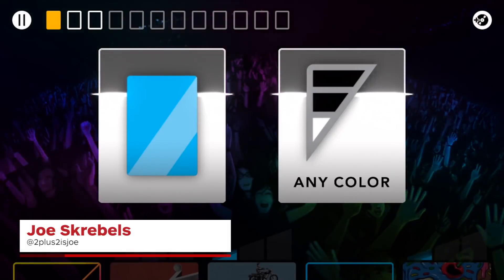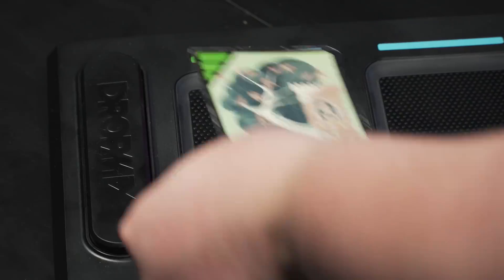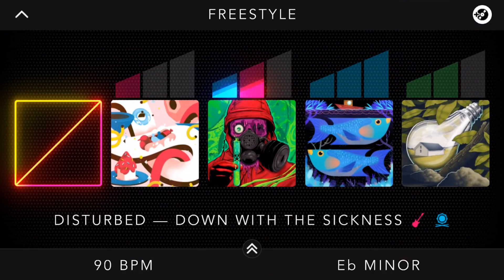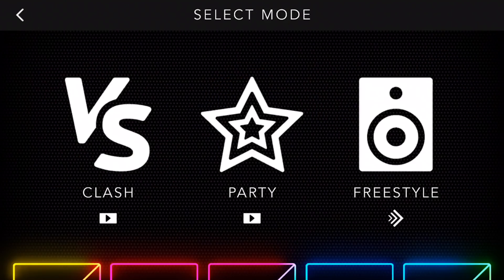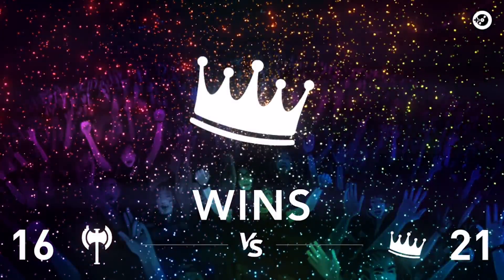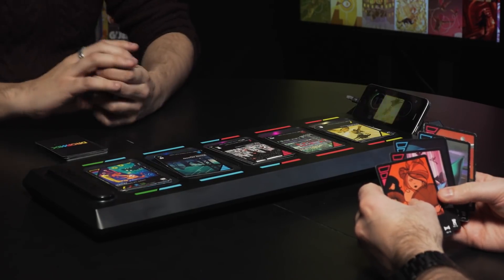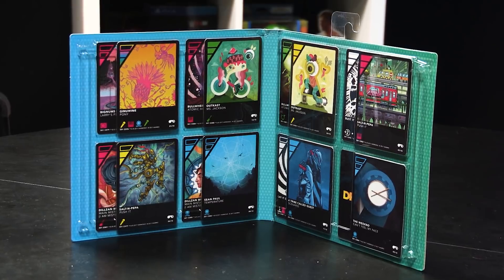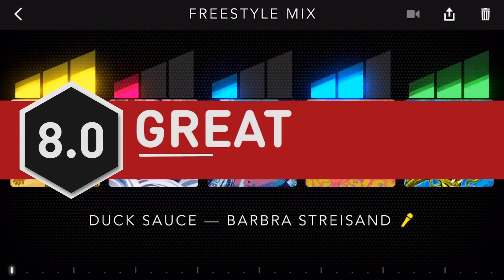DropMix Review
One of the most exciting music games of recent years, but not without its problems.

Follow IGN for more!